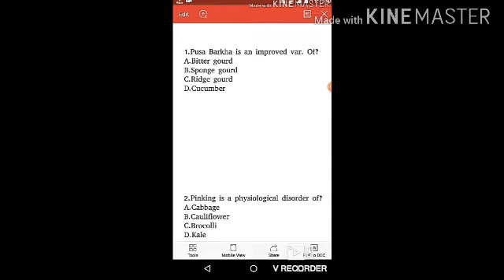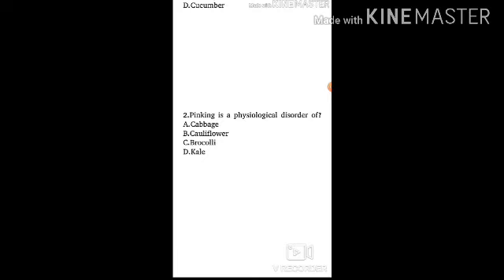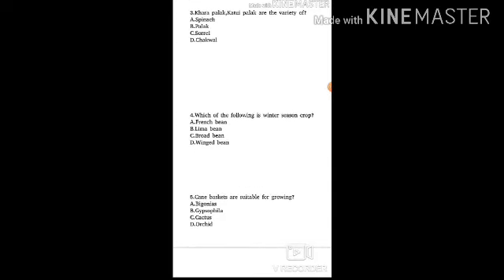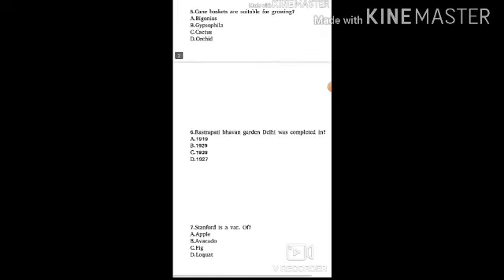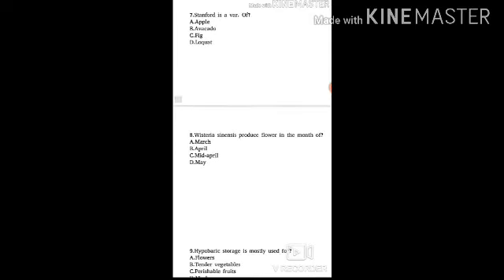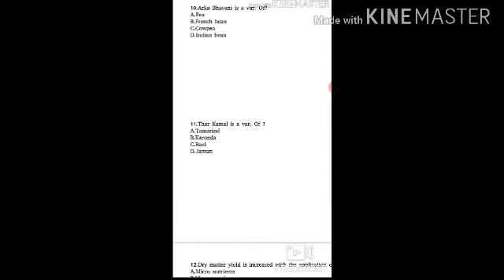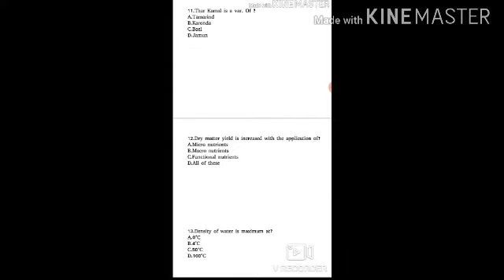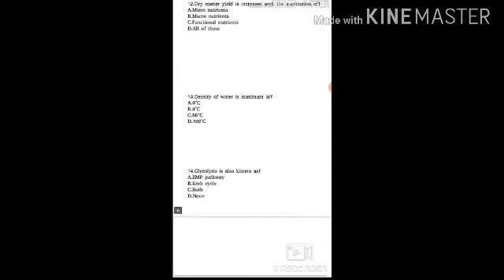Horticulture MCQ for JRF by Trickyhortiagri Part-2